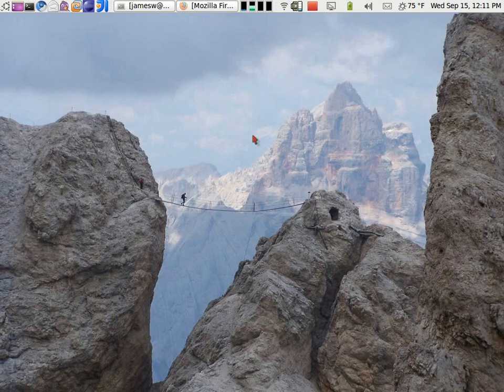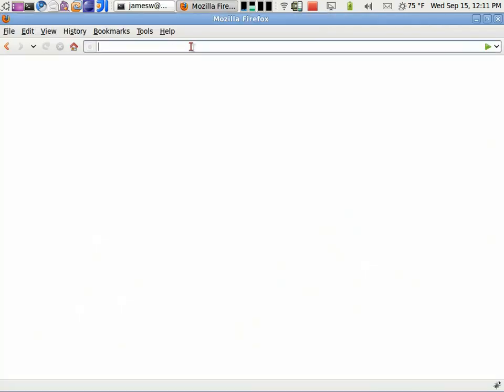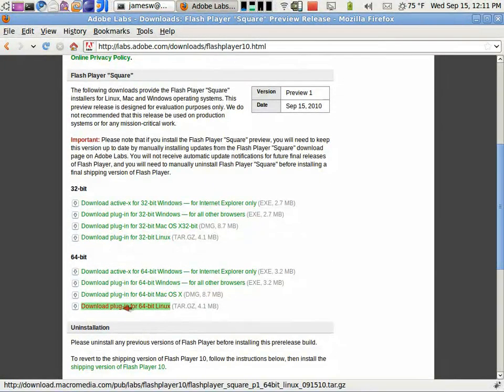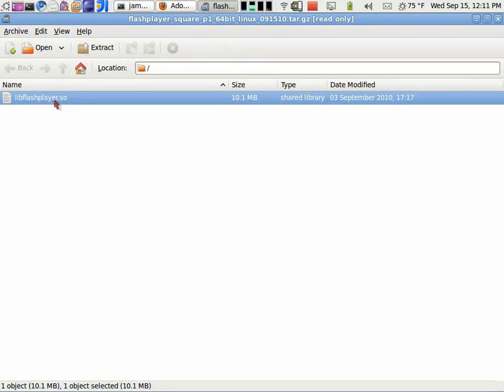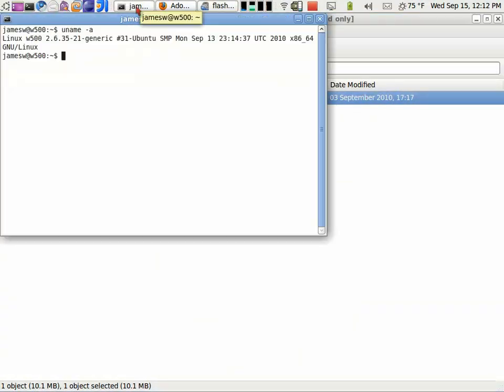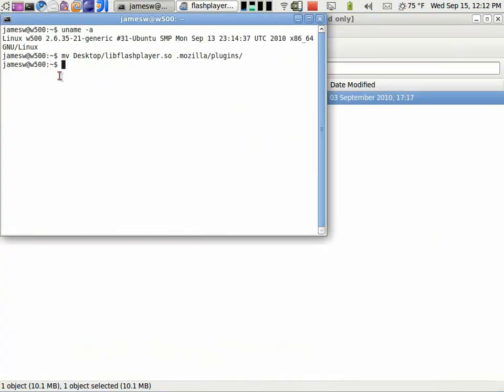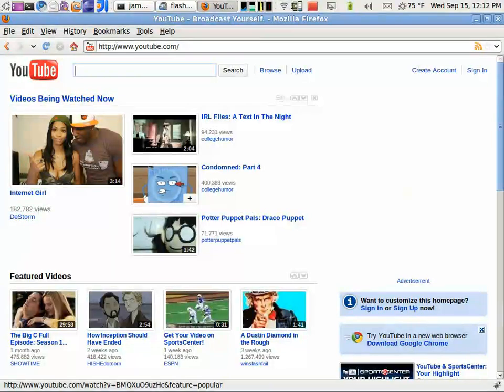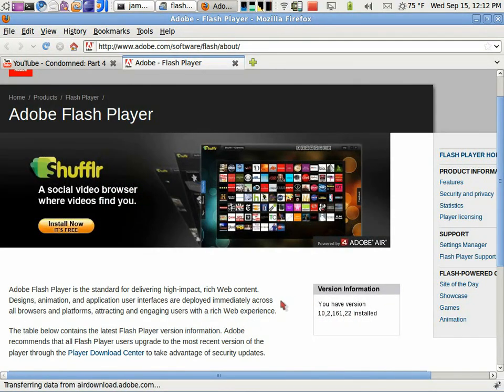Install Flash Player on 64-bit Linux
This video walks through how to download and install the Flash Player "Square" preview for 64-bit Linux.